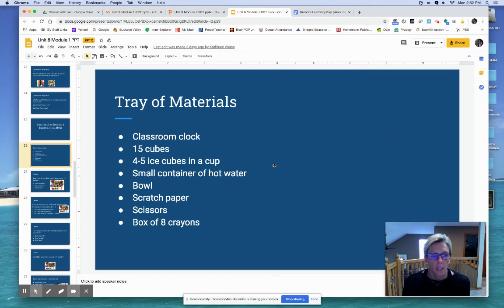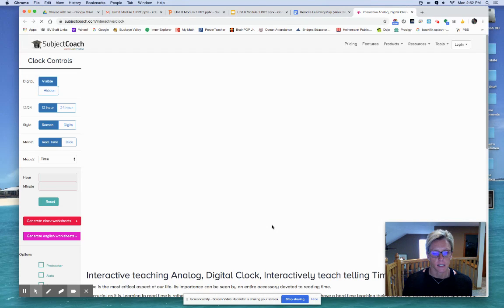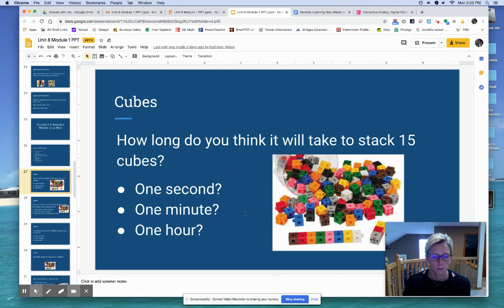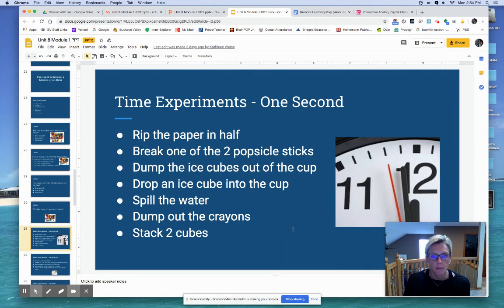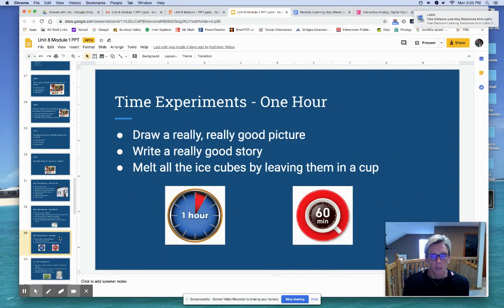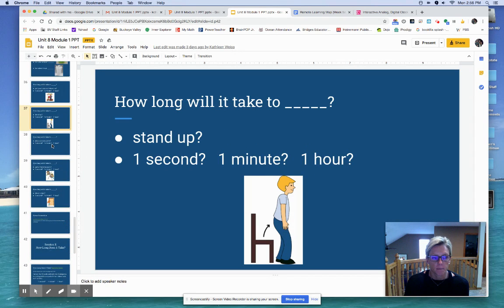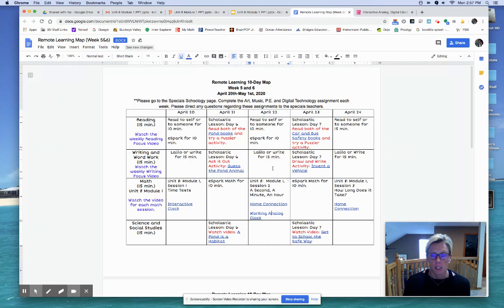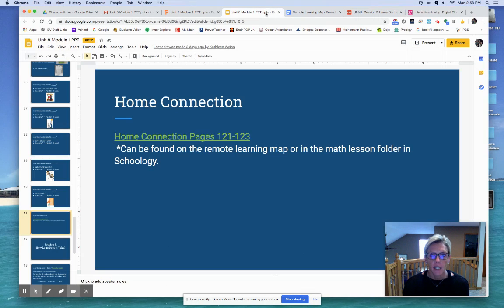Unit 8 Module 1 Session 2